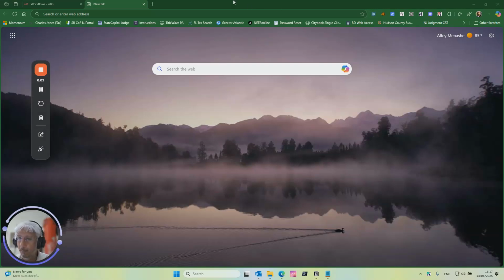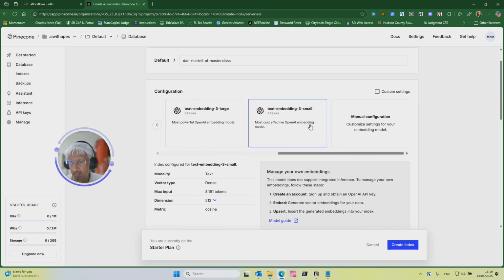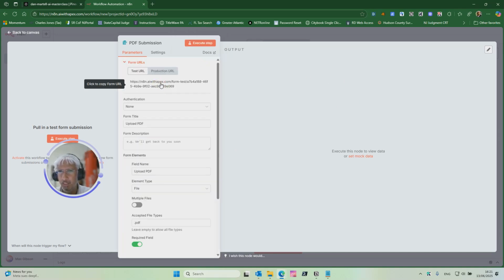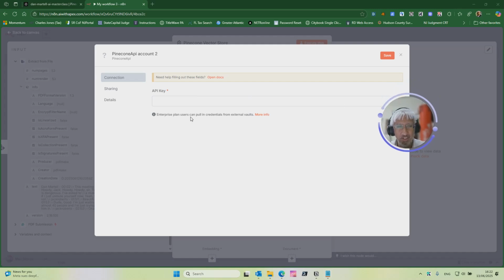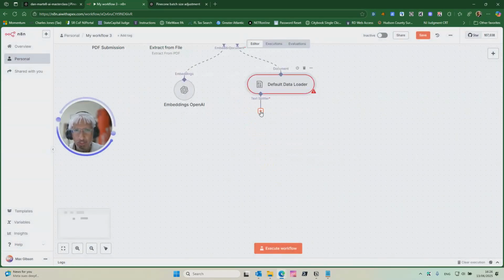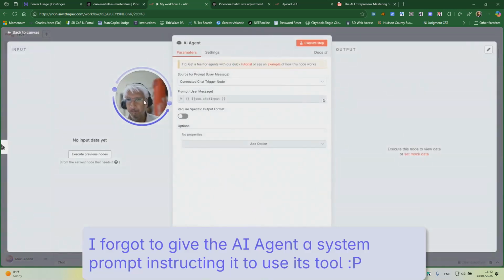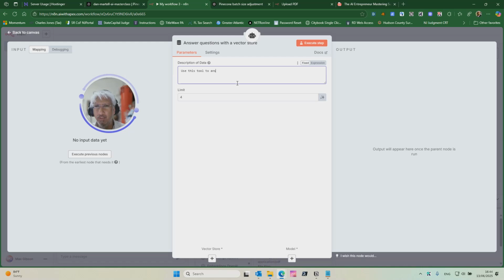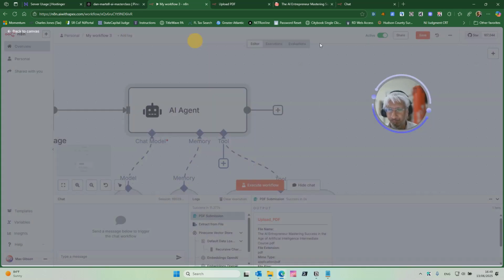Your Grandma Could Build This AI RAG (Seriously) ft. Pinecone, n8n and OpenAI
Build your own AI knowledge base in just 11 minutes using free tools! In this step-by-step tutorial, I'll show you how to create a RAG (Retrieval Augmented Generation) system with N8n and Pinecone that can answer questions from any PDF document. Perfect for building customer support bots, personal AI assistants, or knowledge management systems - no coding experience required. We'll cover everything from setting up your Pinecone vector database to creating the complete workflow in N8n. By the end, you'll have a working AI that remembers and retrieves information from your documents just like ChatGPT's knowledge feature.

- Meeting Recording: For online only - Fathom | If you need to record in person - Otter AI